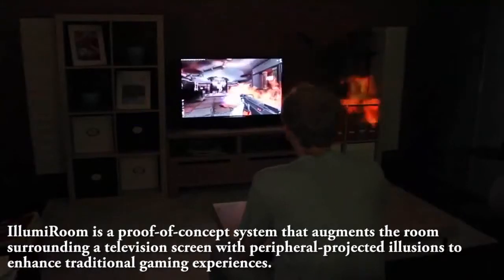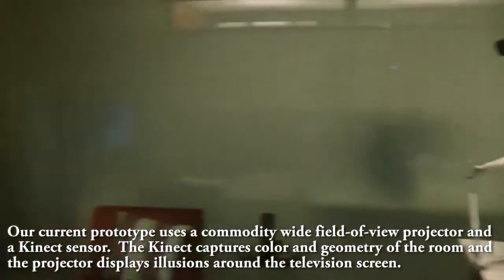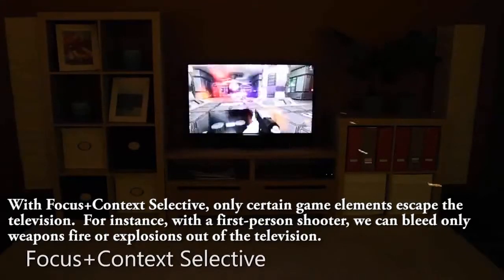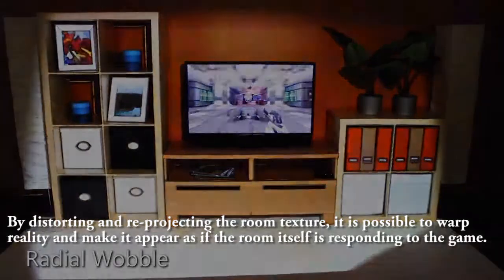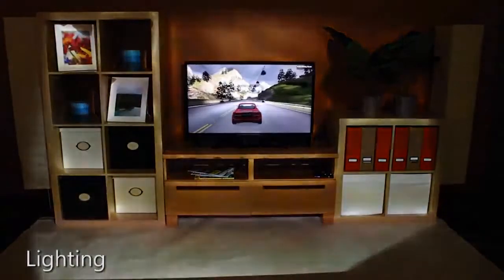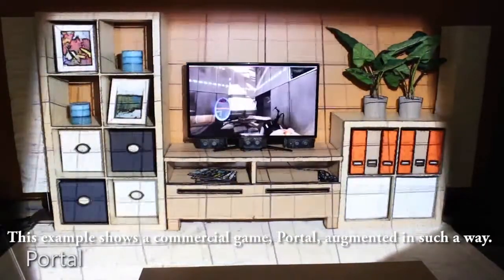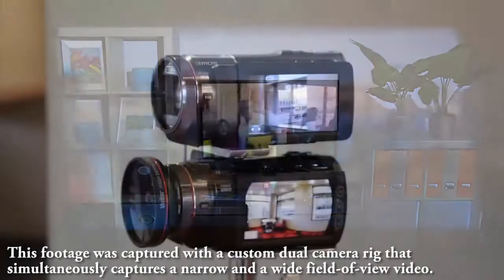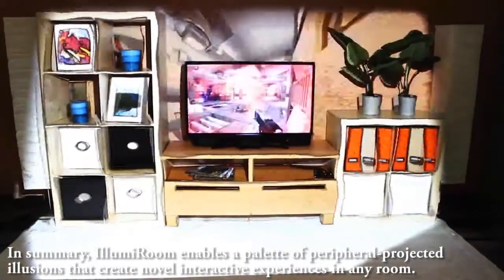Microsoft IllumiRoom with captions. Cool augmented reality!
Here's Microsoft's description of IllumiRoom.  A device for augmented reality where additional game effects are projected across any living room wall.  The IllumiRoom device scans and maps your living room and then projects special effects into the room.  The prototype uses the first-generation Kinect and a standard projector.